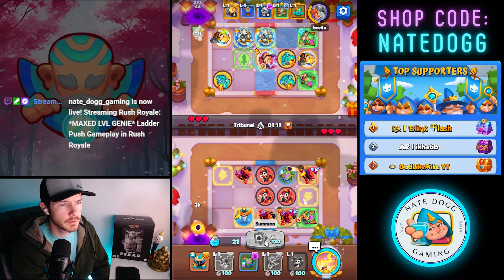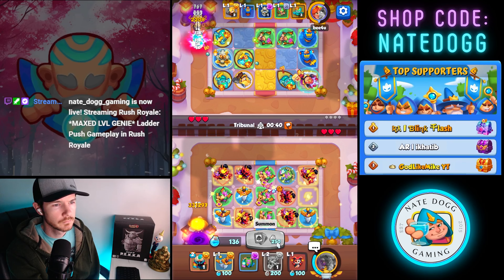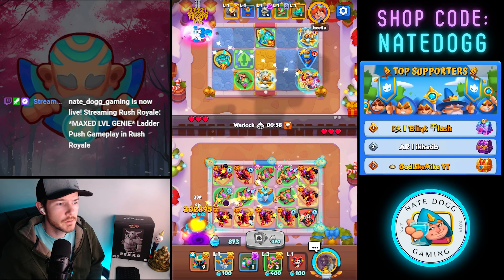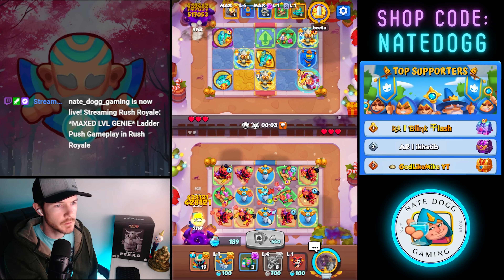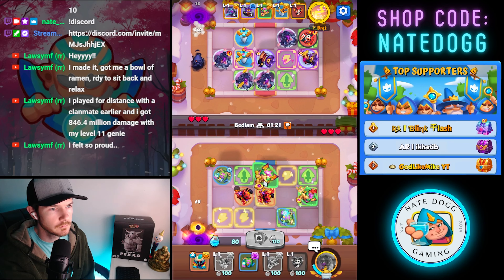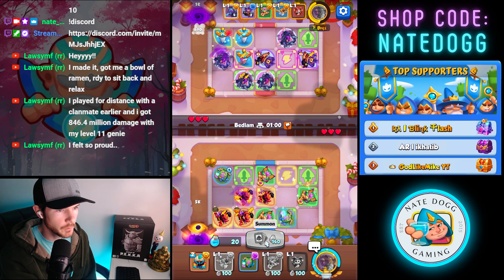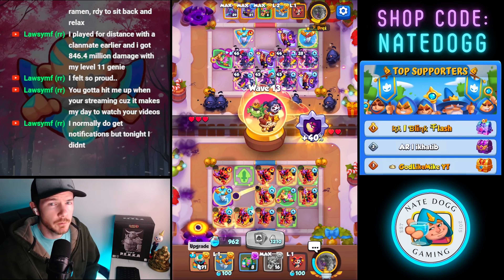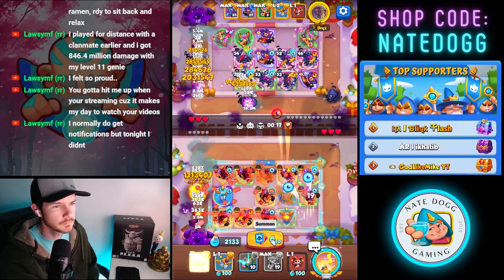Let's BREAK The Meta with MAX LVL GENIE - Best Deck in Rush Royale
Here are two games after we maxed out Genie. Let me know about the last Max Level talent. It definitely makes a big difference having 2 abilities instead of just the one.

Use code NateDogg in the Rush Royale shop to join our monthly giveaways!